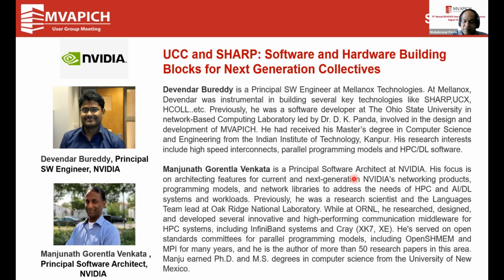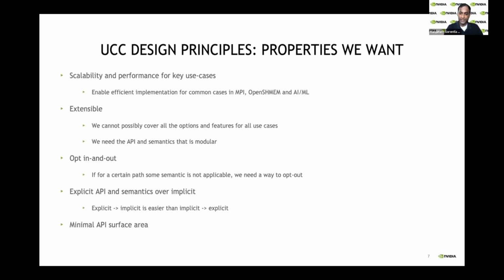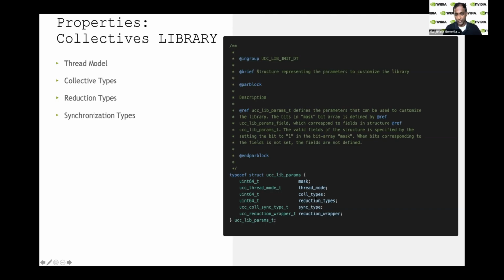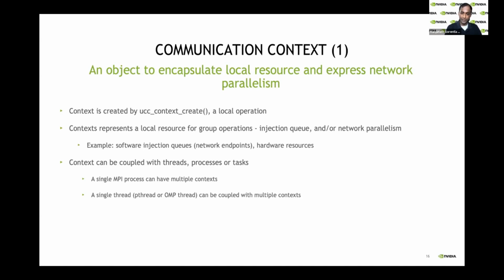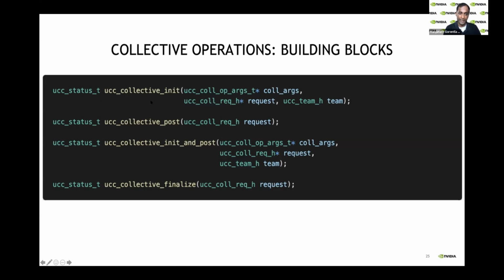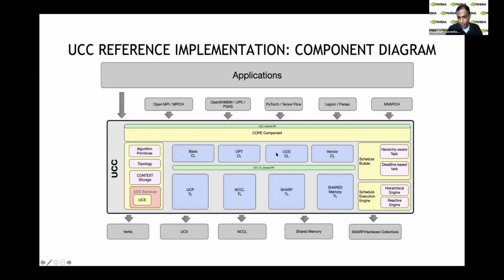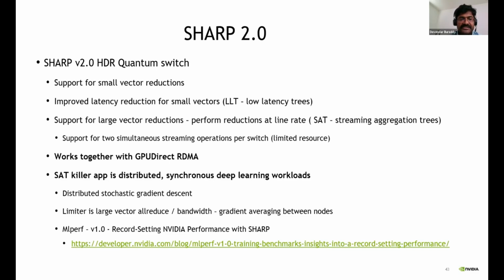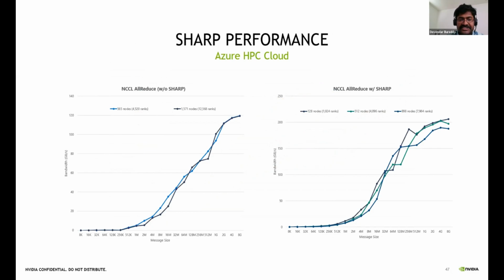MUG'21 Day One Tutorial: UCC and SHARP: Software and Hardware Building Blocks for Next Generation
The MVAPICH User Group Conference took place virtually from August 23 to August 25, 2021. This video features a tutorial from NVIDIA surrounding UCC and SHARP. Speakers were Devendar Bureddy and Manjunath Gorentla Venkata.